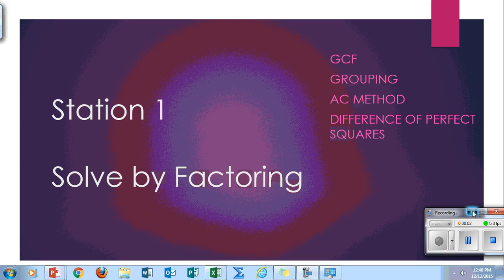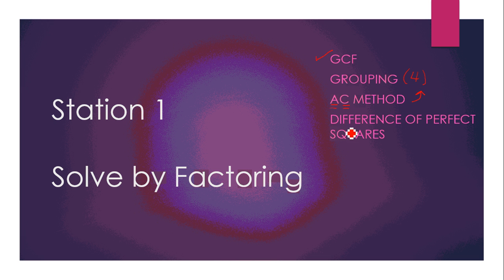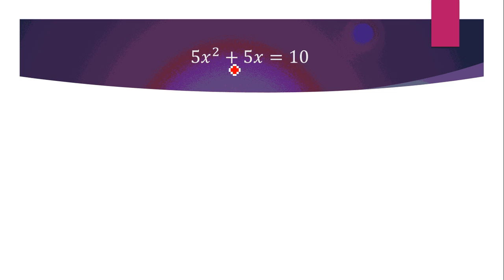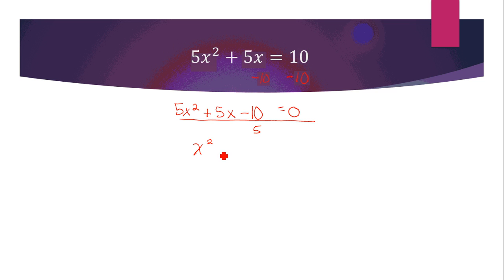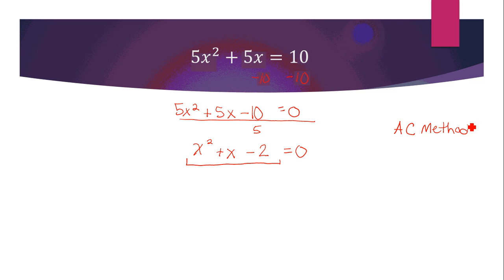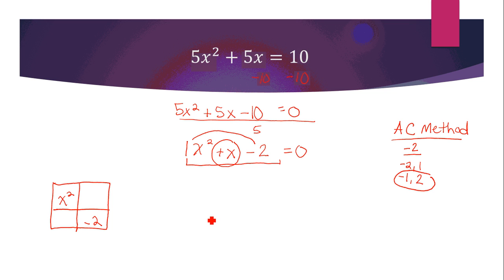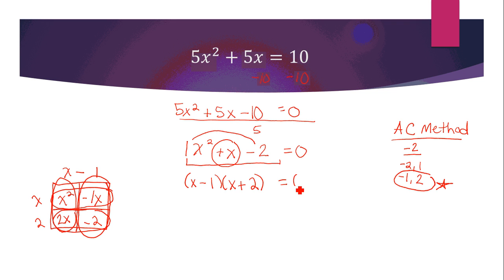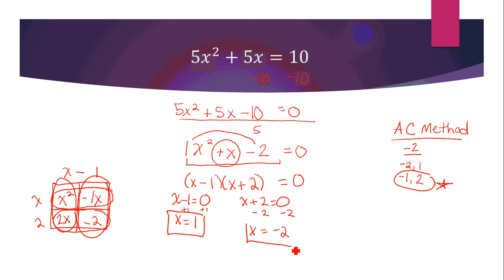Station 1 solve by factoring vid